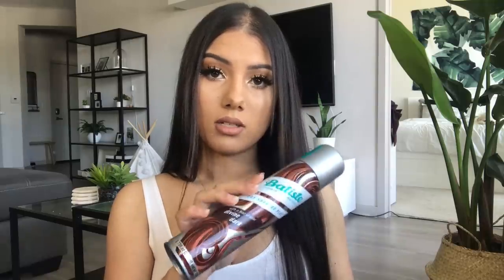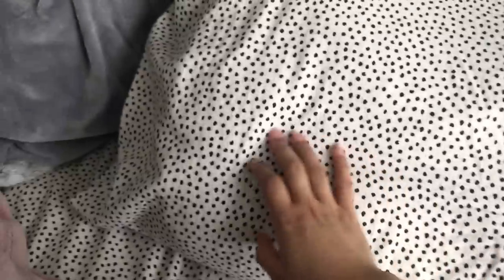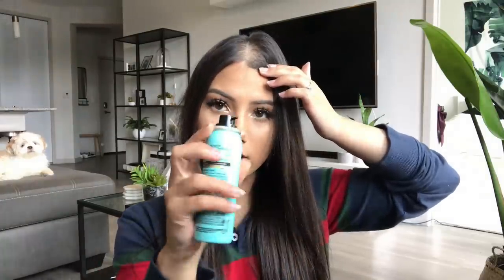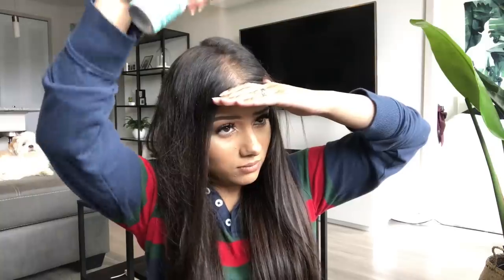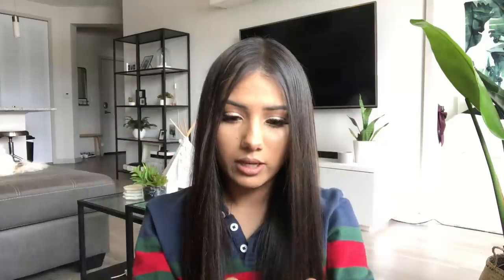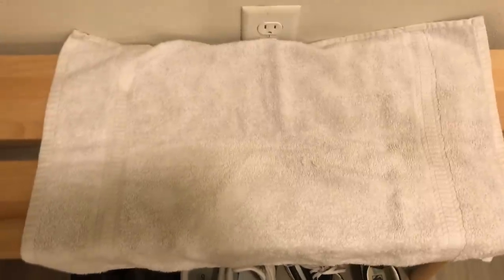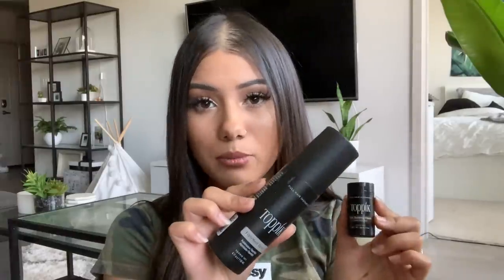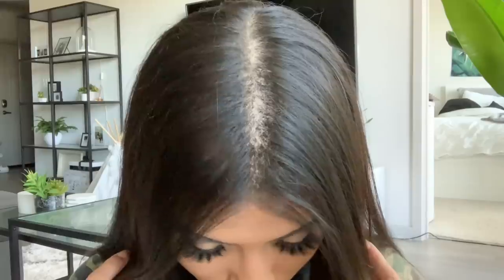THIN HAIR COVERUP BATTLE | Zoe Cavey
Hello again, babes♥️

I am SO sorry for the length of this video! I really tried to cut it back but I didn't want to leave any information out. In today's video I tested four different kinds of hair coverage over two weeks to see which one I liked the best😅
I had so much fun making this video - it was my first time doing anything like this and I really like how it turned out!